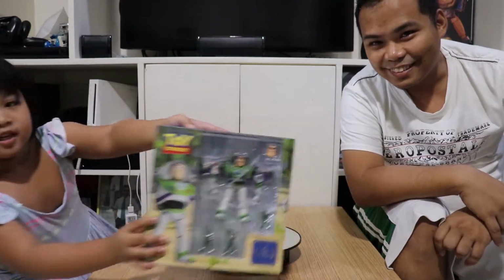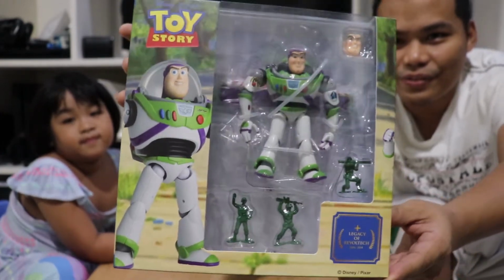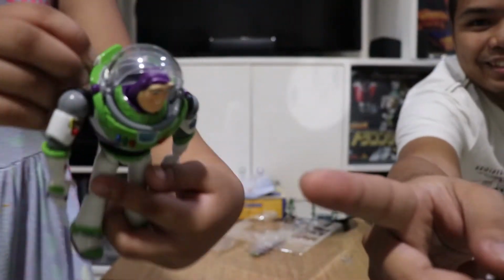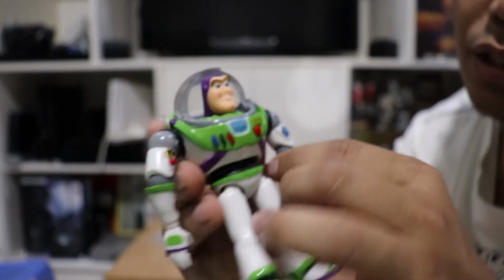Unboxing a Revoltech: Buzz Lightyear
For more videos click like and subsrcibe. Thanks!